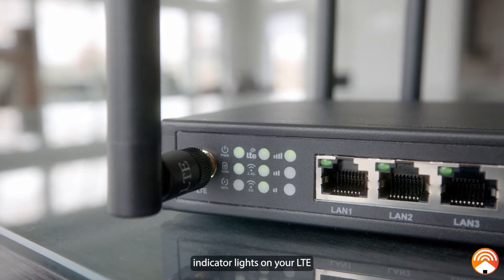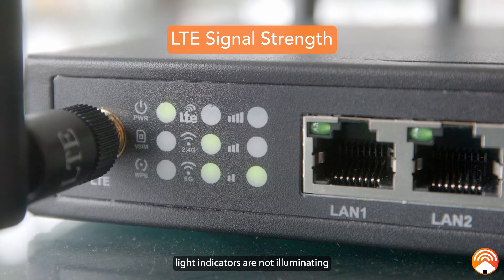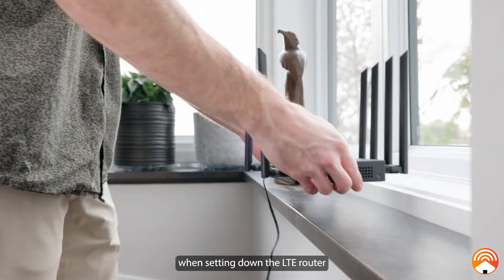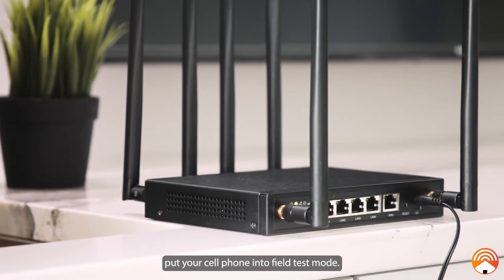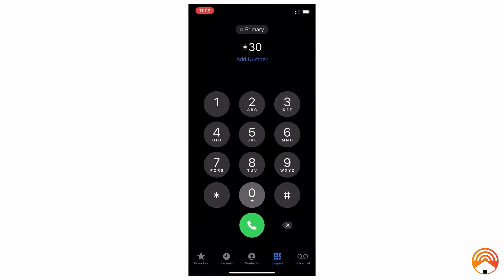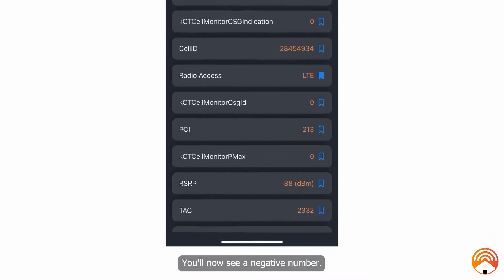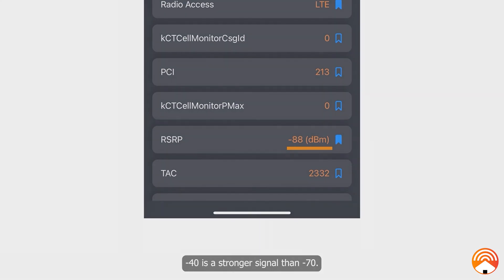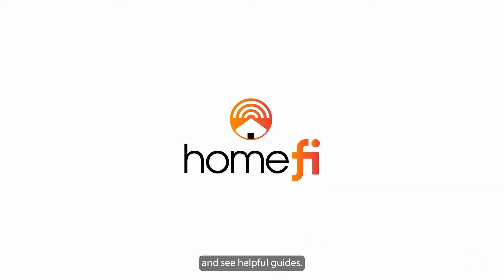My LTE Router’s Signal Strength Light is Low or Not Illuminating at All, What Should I Do?